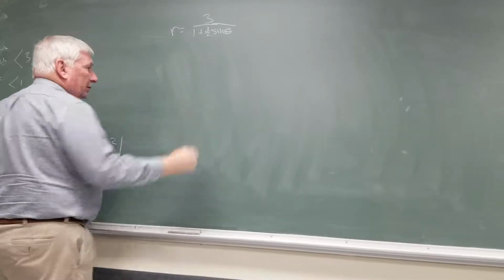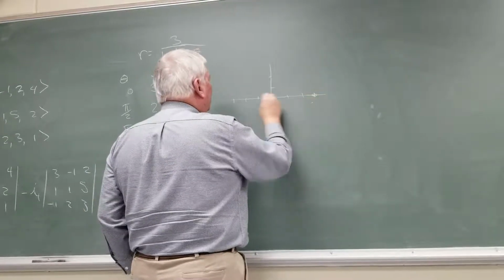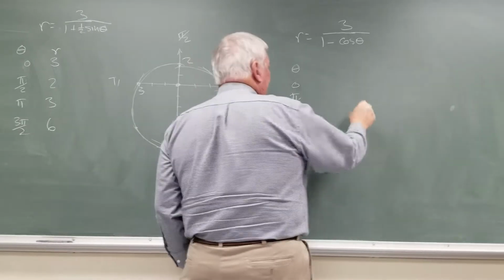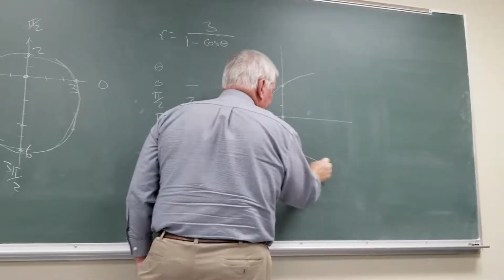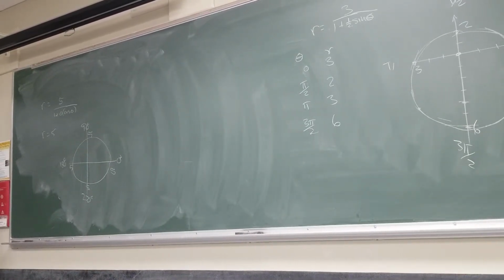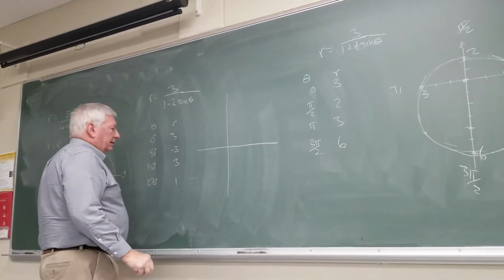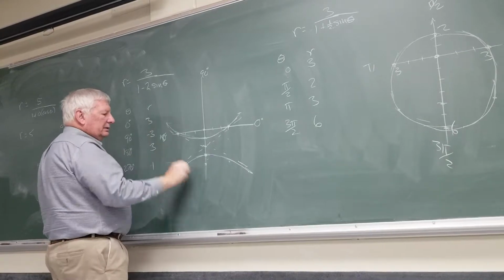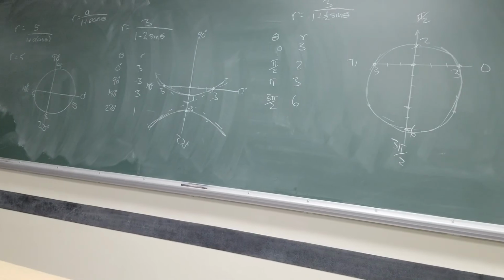Professor Jones Trig(2)